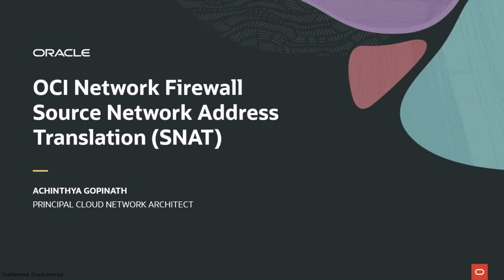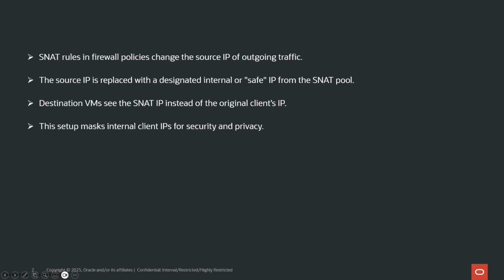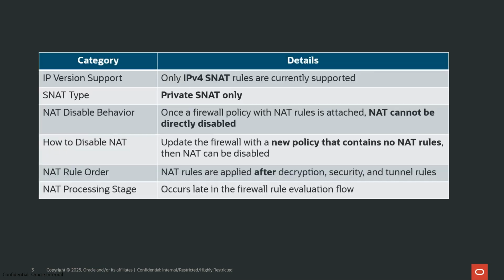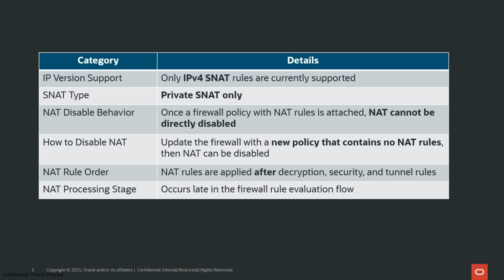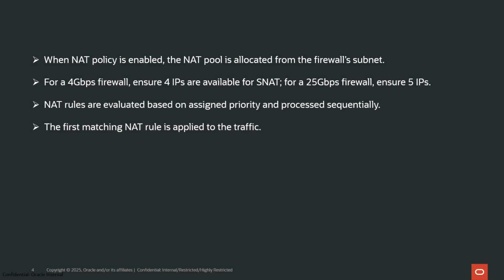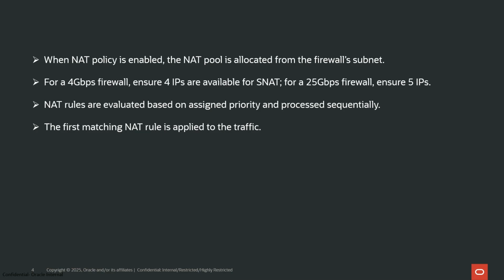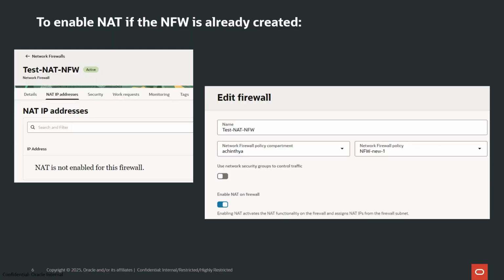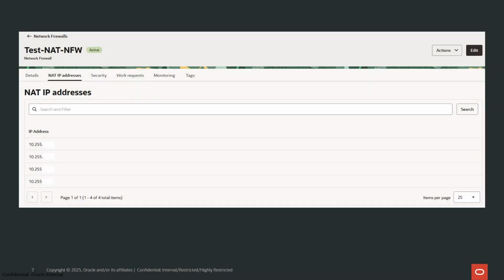OCI Network Firewall – Source NAT